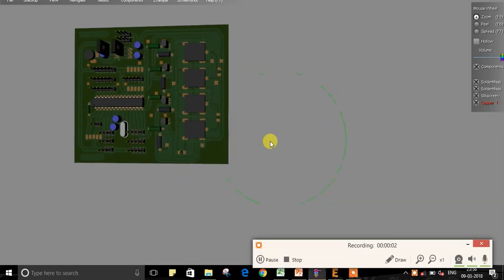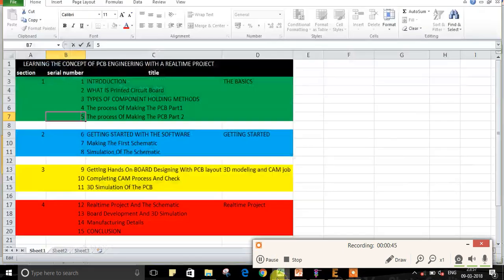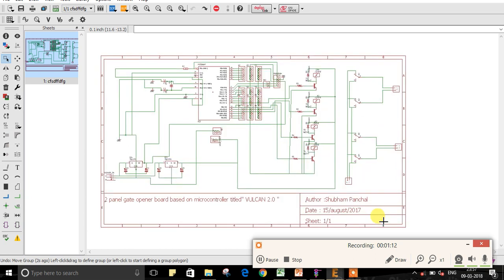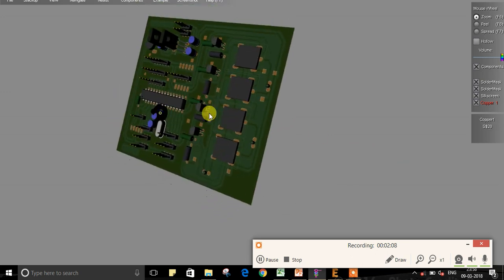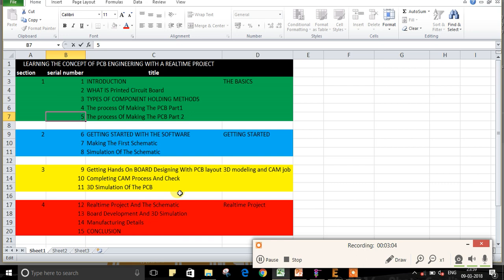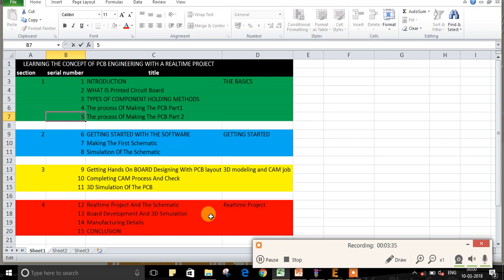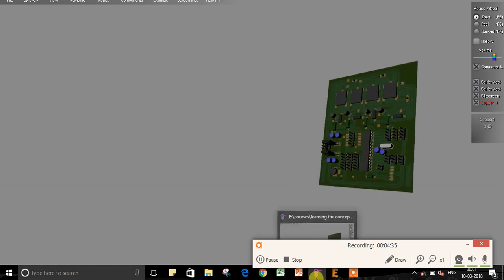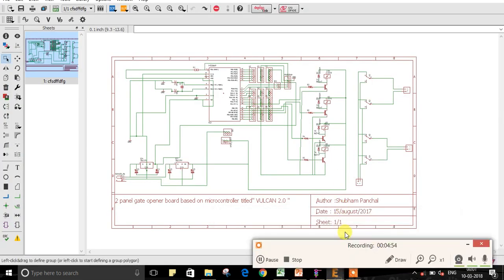Learning The Concept Of PCB Engineering With A Realtime Project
Printed circuit board engineering concepts